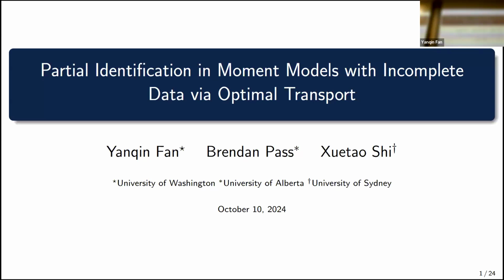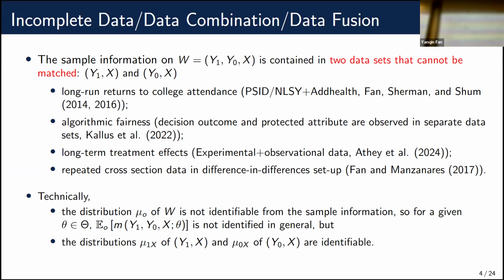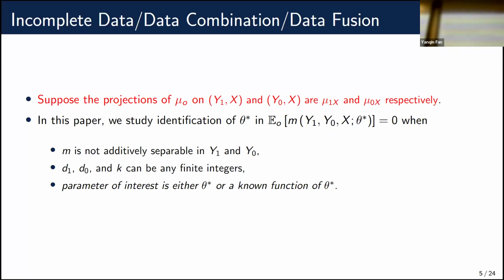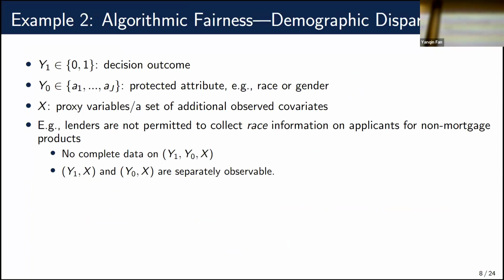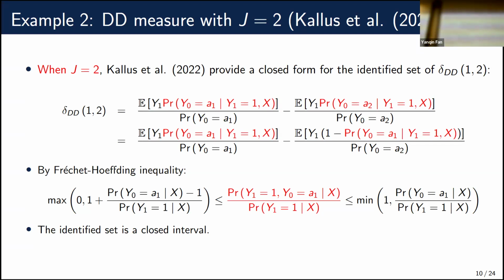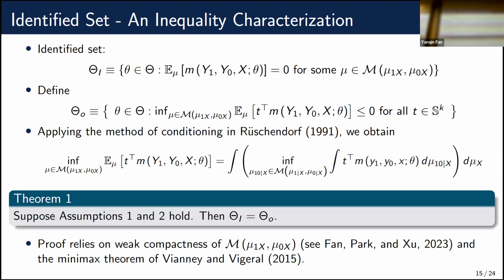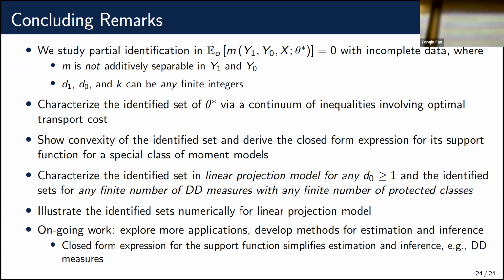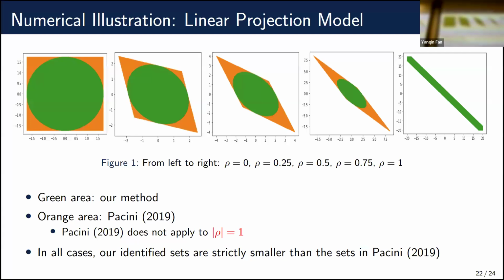Yanqin Fan - Seminar - "Partial Identification in Moment Models with Incomplete Data via Optimal..."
Speaker: Yanqin Fan

Title: "Partial Identification in Moment Models with Incomplete Data via Optimal Transport"